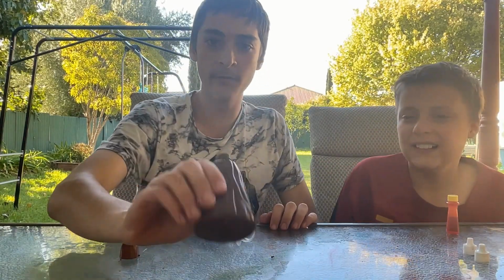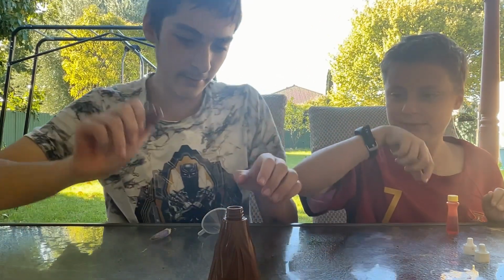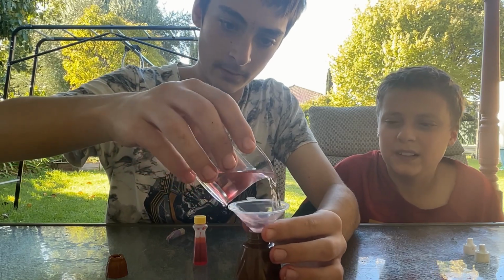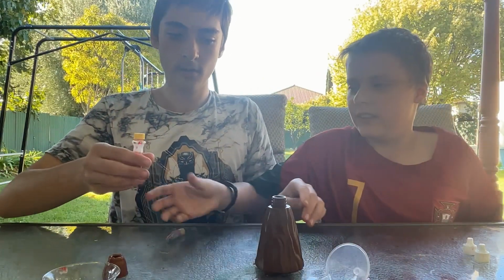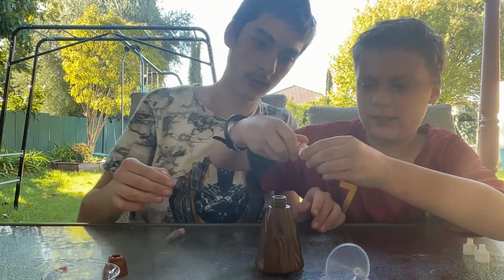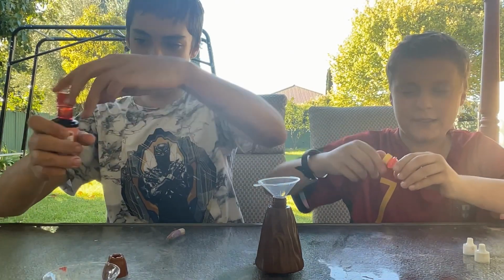Penguin and chick erupt a volcano